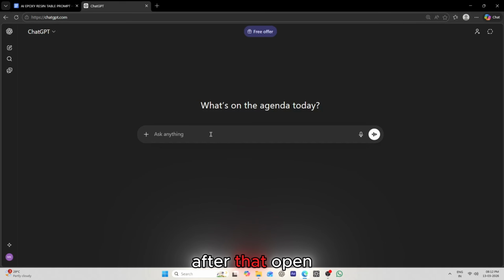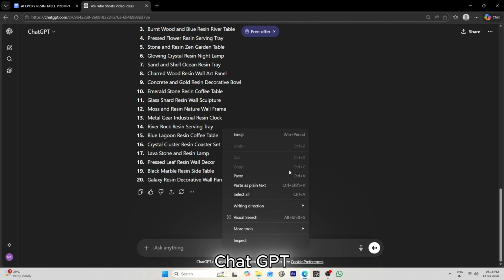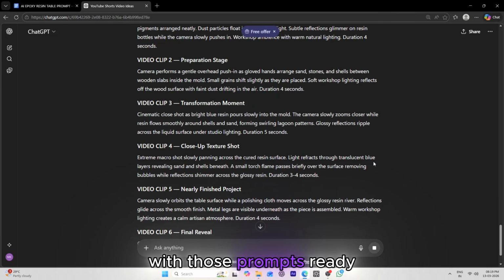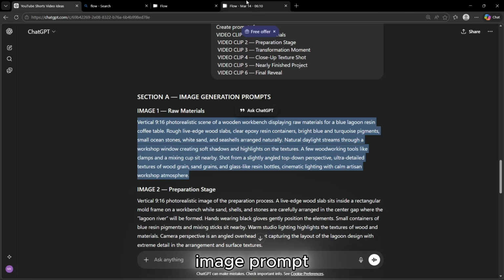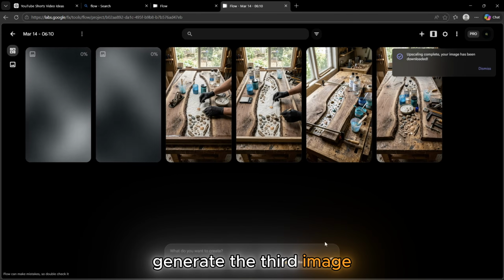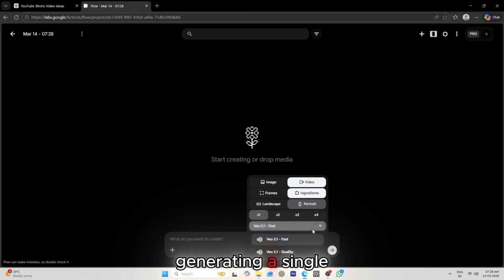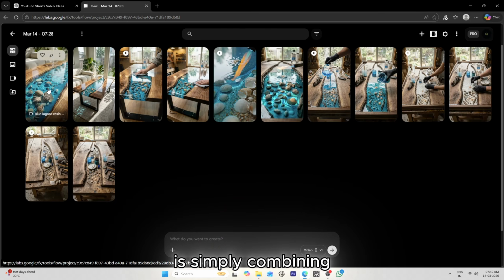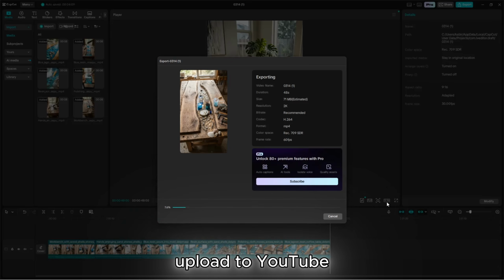How I Make Viral AI Videos for FREE (Step-by-Step)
How I Make Viral AI Videos for FREE (Step-by-Step) — Want to create viral YouTube videos using AI without spending any money? In this step-by-step tutorial, I’ll show you exactly how I created high-quality epoxy table renovation videos using completely FREE AI tools — no paid software, no subscriptions, and no experience needed.

We’ll break down the exact process used by fast-growing faceless YouTube channels that are gaining thousands of subscribers and millions of views in a short time. Some of these channels are even making anywhere between $36,000 to $500,000 per month, and in this video, I’ll show you how you can replicate the same strategy.

You’ll learn how to generate viral video ideas using ChatGPT, create high-quality AI images, turn them into smooth animations using Google Flow, and finally edit everything together using CapCut to produce professional-level content ready for YouTube.

This method is perfect for beginners, students, and anyone who wants to start a faceless YouTube channel using AI tools without investment.

💡 In this video, you’ll learn:

How to generate viral video ideas using AI

How to create cinematic AI images for your videos

How to animate images into engaging clips

How to edit everything into a professional video

How to build a faceless YouTube channel from scratch

📌 Comment “PROMPT” below and I’ll share the exact prompt document used in this video.

If you want to make money online, grow on YouTube, and use AI to automate your content creation, this is the perfect guide for you.